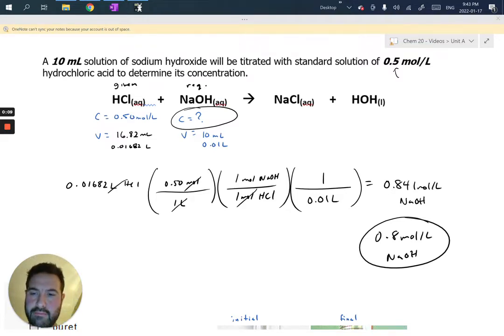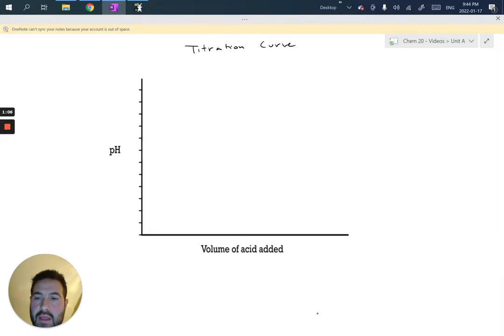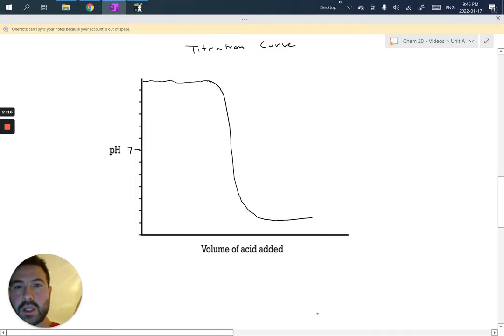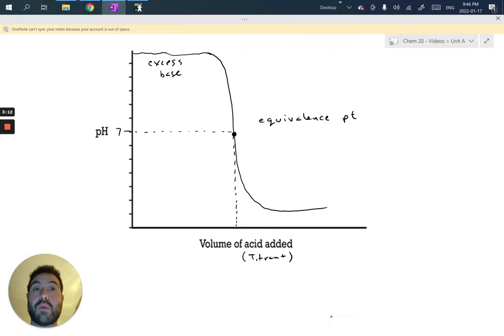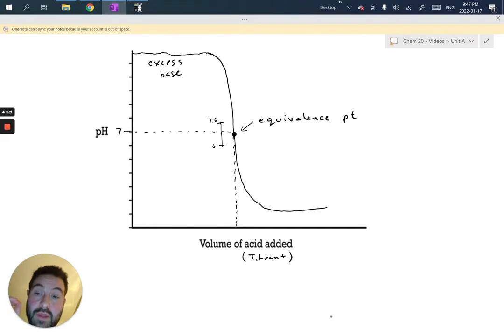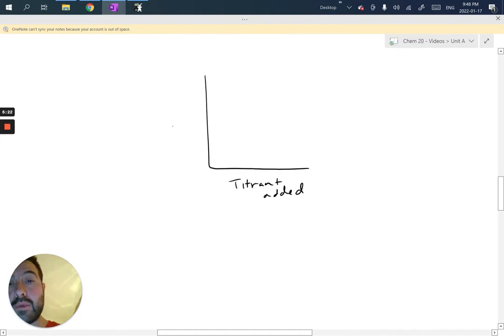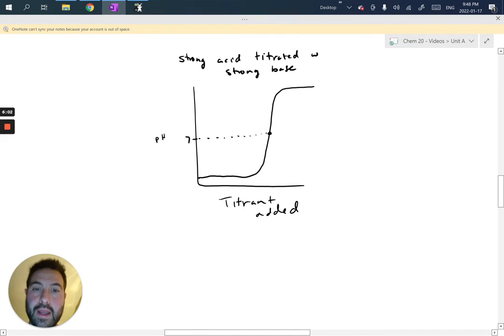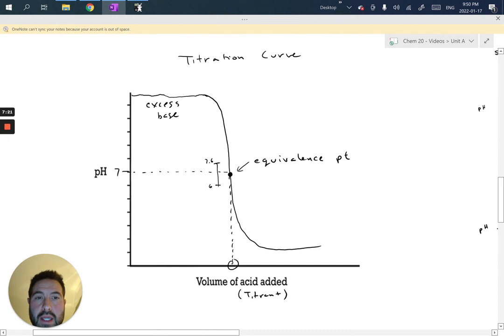Chem 20 - Unit D: Titration Curves